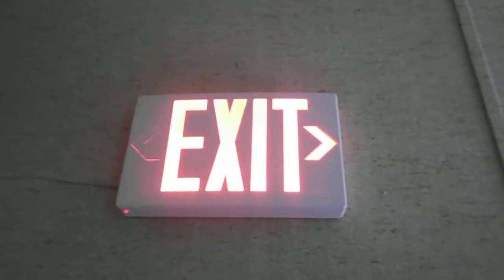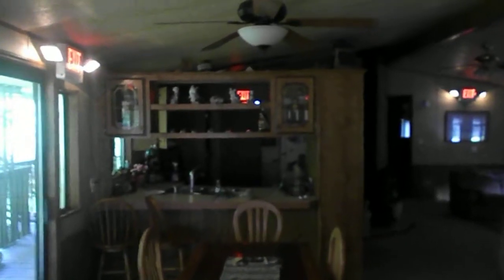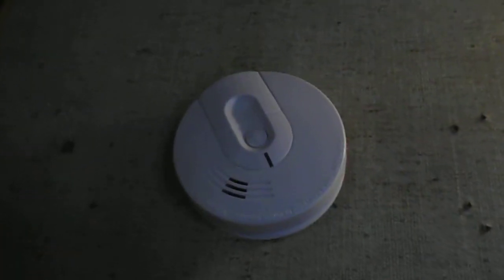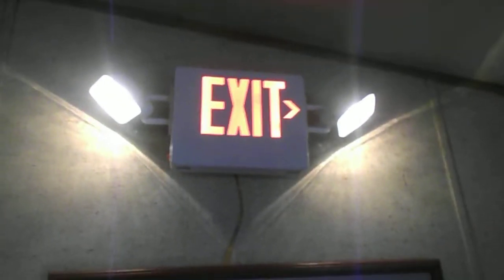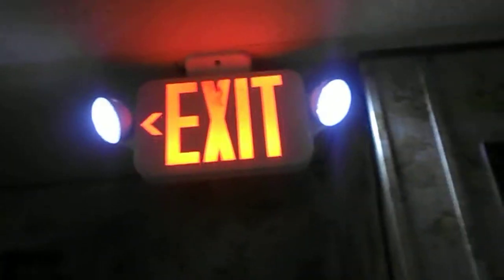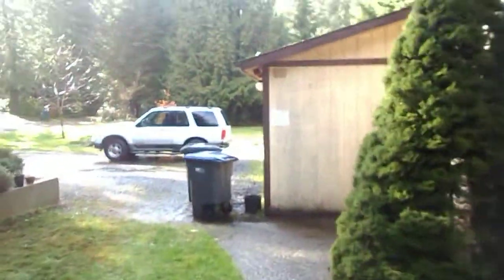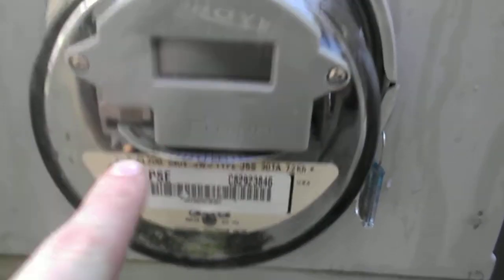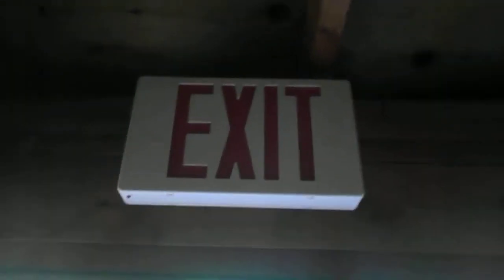Power Outage Tests My Exit Signs & Emergency Lights 3/1/16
Just a wind storm made power go out (:P) sorry for the bad camera work.